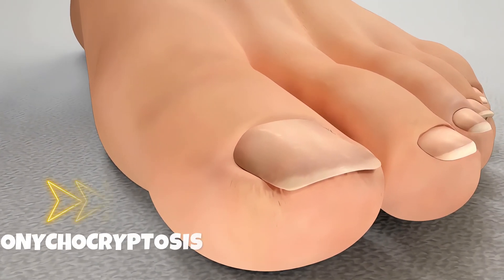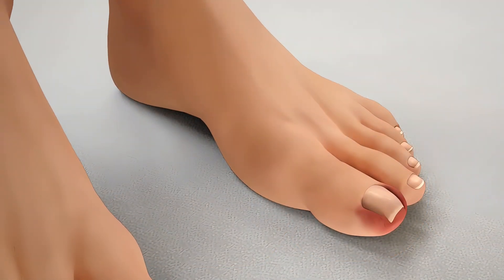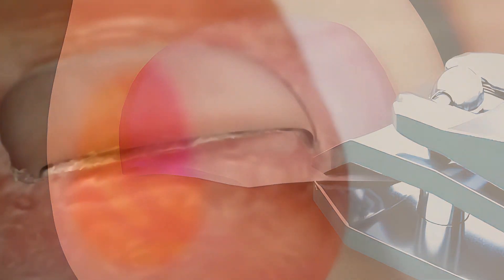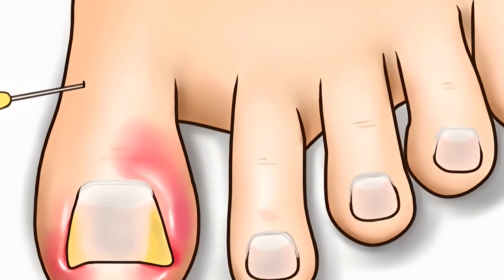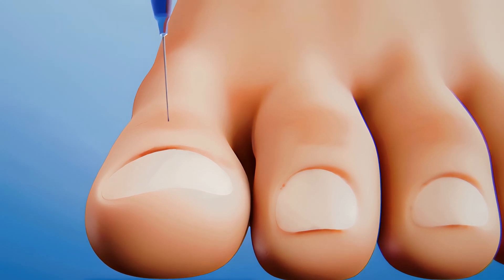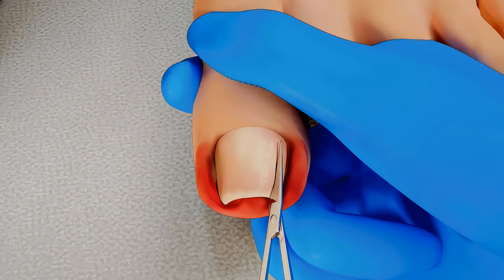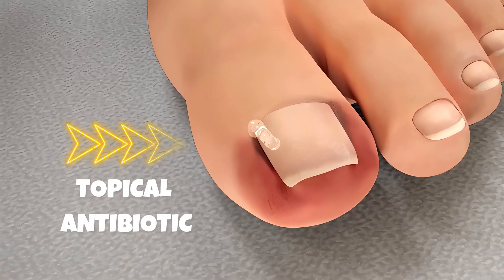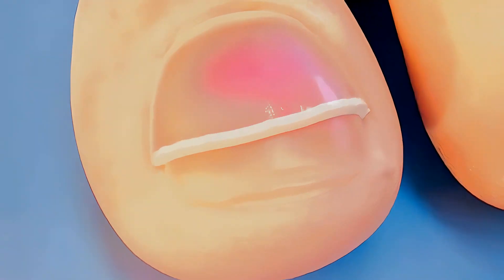Ingrown Toenail Removal | 3D Animation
Ingrown toenails are a common condition in which the corner or side of a toenail grows into the soft flesh. The result is pain, inflamed skin, swelling and, sometimes, an infection. Ingrown toenails usually affect the big toe.

If you cut your toenail too short, sometimes the nail will push into the skin as it grows, eventually curving down into your toe, and over time the surrounding skin can become swollen and infected, making it painful to walk.
The doctor will often cut off the curved part of the nail so it can grow back correctly, but if it's severe enough, sometimes the whole nail will have to be removed.